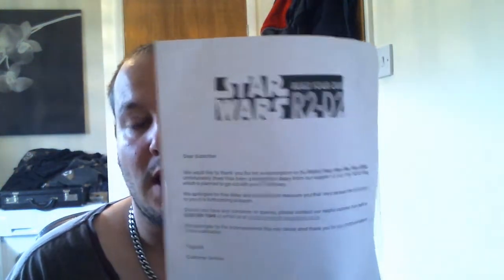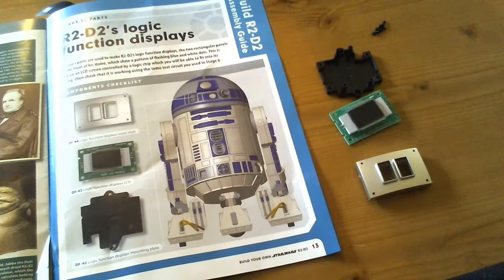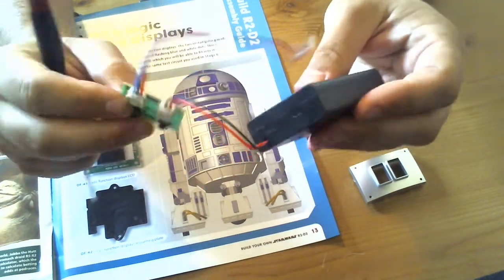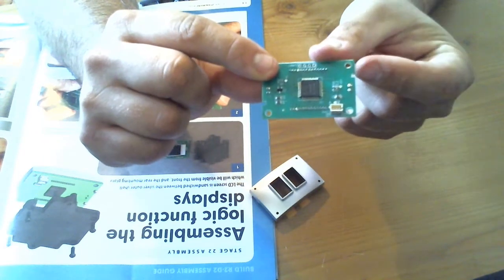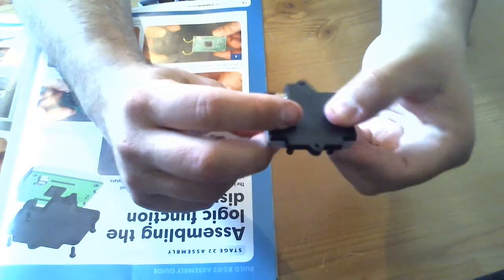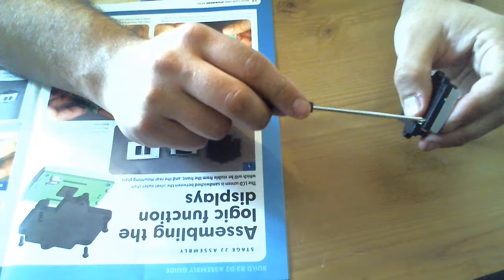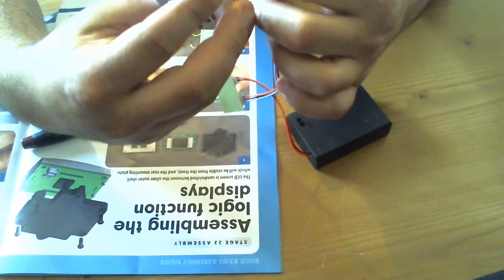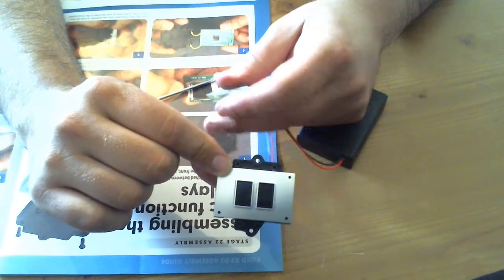Build your own R2D2 Issue #22